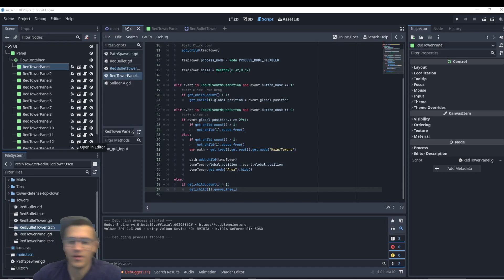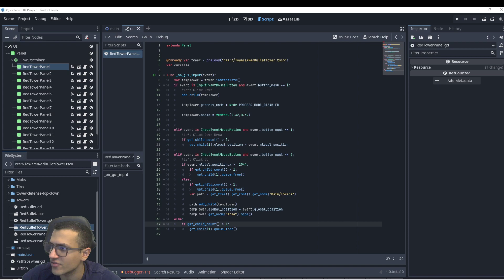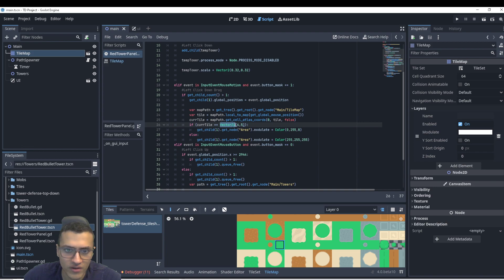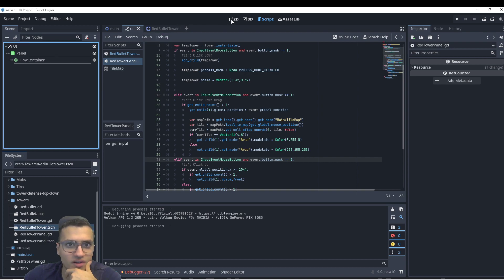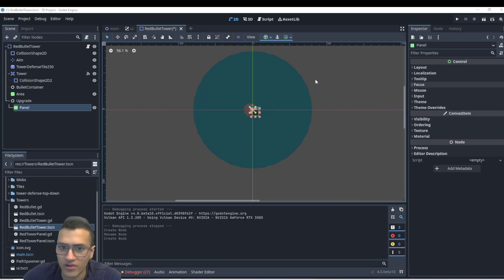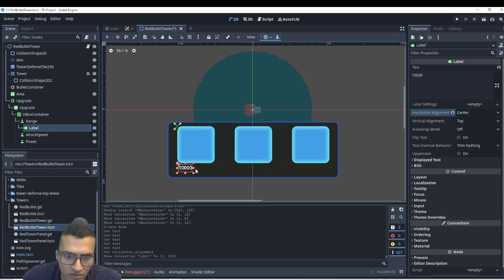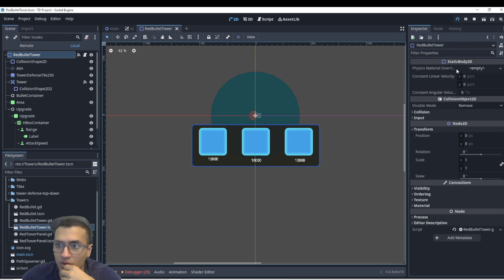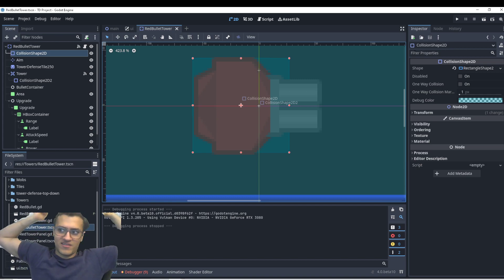Tower Upgrades & Drawing Circles! || 2D Tower Defense || Godot Engine Tutorial 2D 2023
In this free crash course on Godot 4.0 Tutorial, we'll be building our own Zelda-Like RPG game using Godot 4.0! This course is perfect for beginners who want to learn how to use Godot 4.0 to create their own game.

In this video we'll walk you through:
- How to use panels to create an upgrade menu!
- Connect buttons to upgrade tower powers!